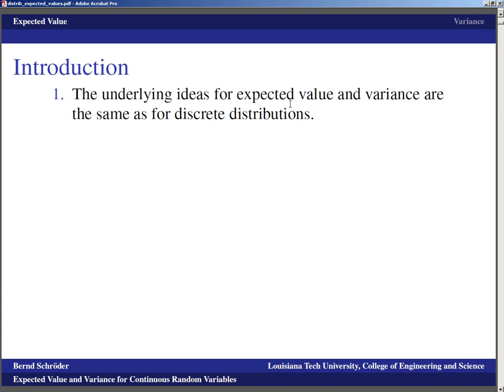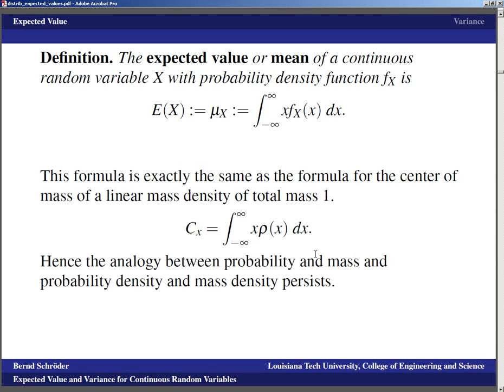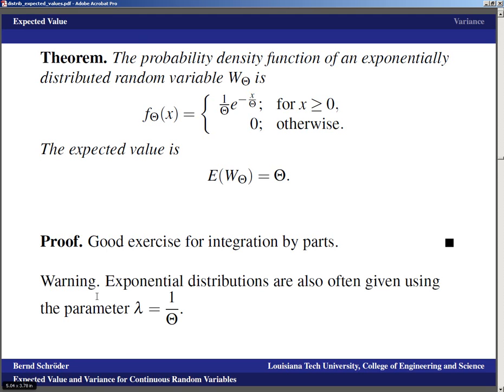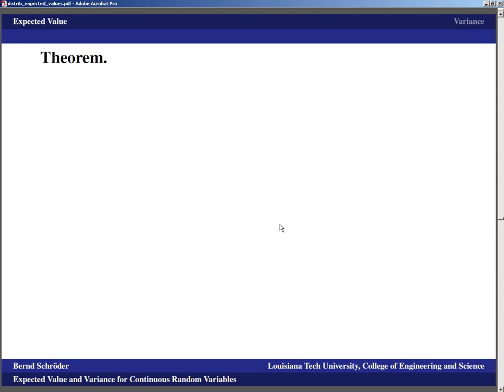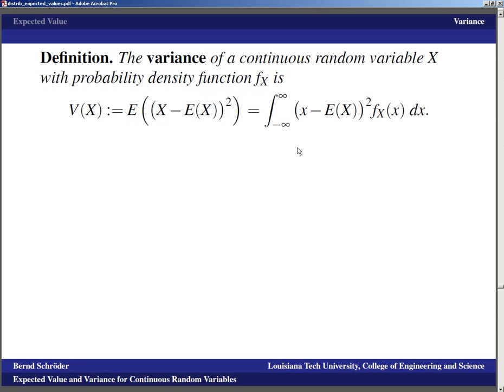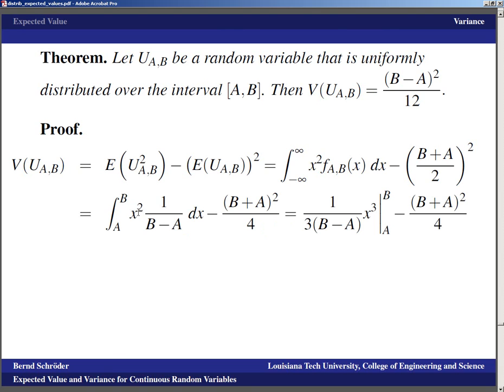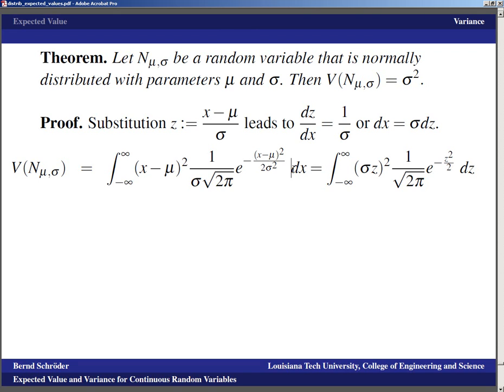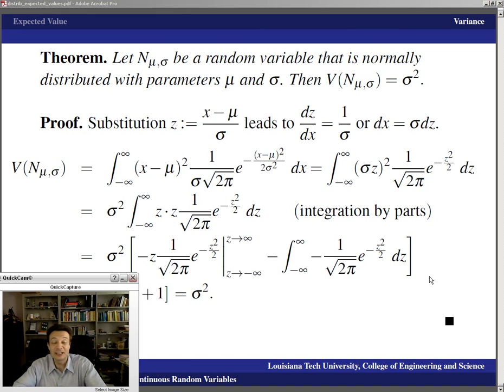Concise Modular Calculus [49/97]: Mean and Variance (5/5 on Continuous Distributions)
Explains the expected value as a measure where a distribution is centered and the variance as a measure of how much a distribution is spread. Presents expected value and variance of the uniform, exponential and normal distributions.